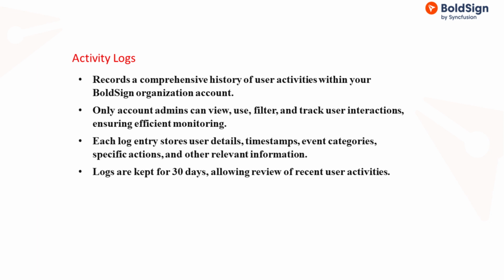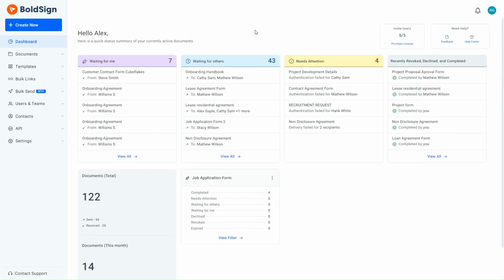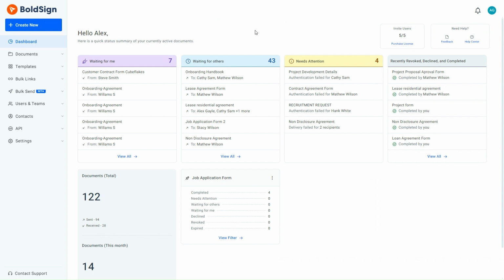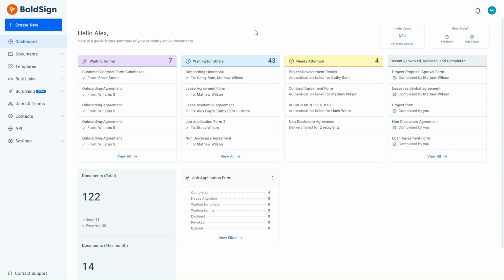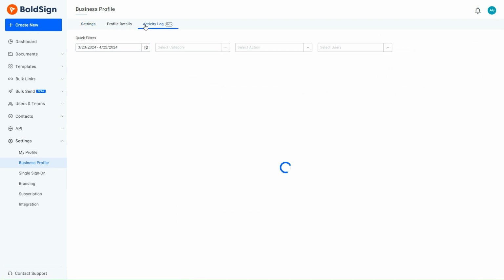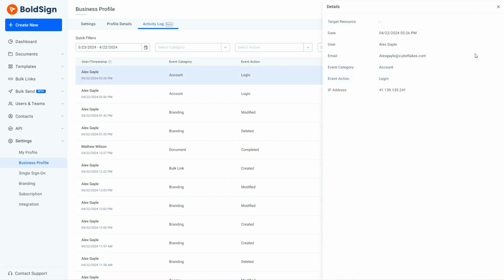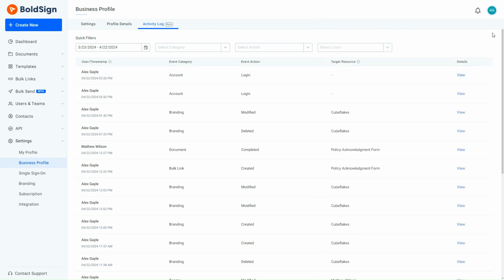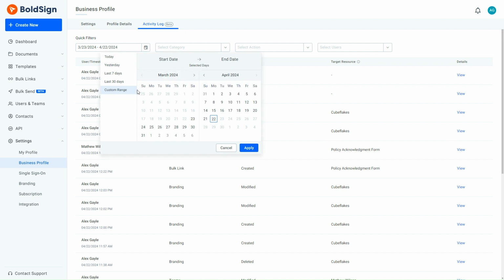How to Monitor Activity Logs in BoldSign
In this video, you will learn how to monitor activity logs in BoldSign. I will show you the steps for viewing, filtering, and exporting the activity logs to a CSV file from the Business Profile page to stay informed about all user actions within the application.

Transcript:
[0:00] Introduction
[0:08] About activity logs
[0:43] Use case
[1:19] Viewing activity details
[2:21] Filtering activity logs
[2:52] End note